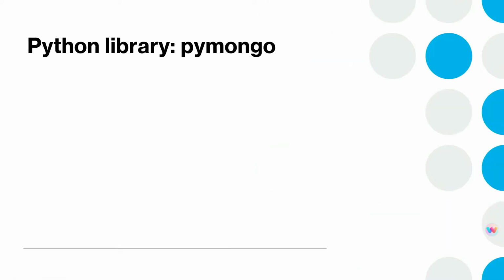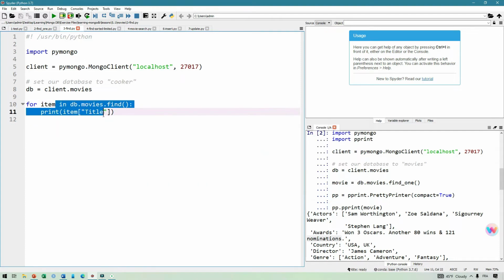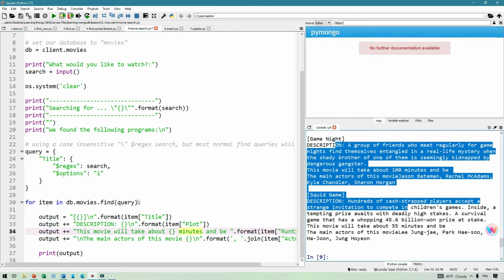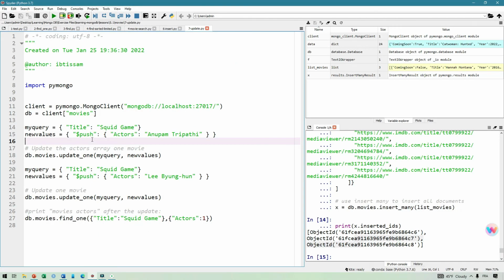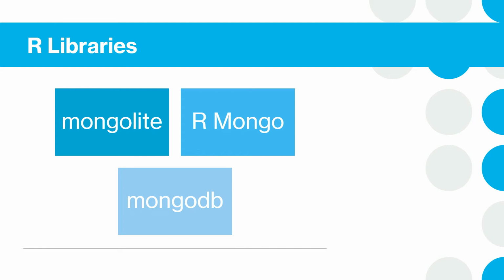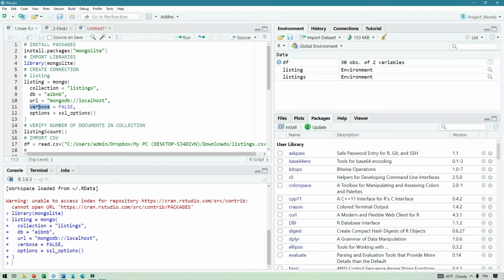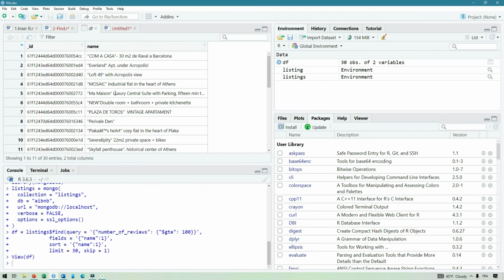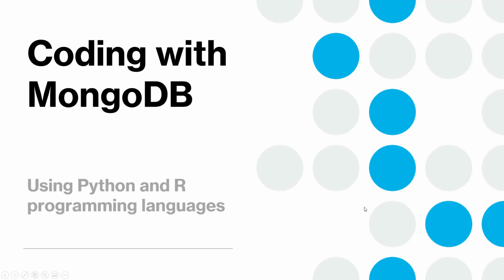Coding with MongoDB using Python and R Programming Languages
MongoDB is very sophisticated and easy tool to store your data without worrying about schema and relational databases issues. On this video, you will learn about how to use MongoDB with your application in python and R programming languages. We will use two pymongo library on Python and mongolite on R.
You will learn how to do operations like:
Find, insert, update using Python.
Develop and application to look for programs to watch using a search query
We will also learn to manipulate our databases in R programming Languages, which a very strong language for data analysis and statistics.
Plan:
00:00:00 Intro
00:00:10 Plan
00:00:58 pymongo
00:01:18 Create a connection
00:01:53 Find documents
00:03:24 Application to search for programs.
00:05:14 Insert documents
00:07:45 Programming with R
00:08:21 R libraries for MongoDB
00:09:14 Connect to MongoDB from R
00:11:24 Find documents R
00:12:24 Insert documents R
00:13:00 Update documents R
00:13:28 Import and export collection using R
00:14:13 Conclusion